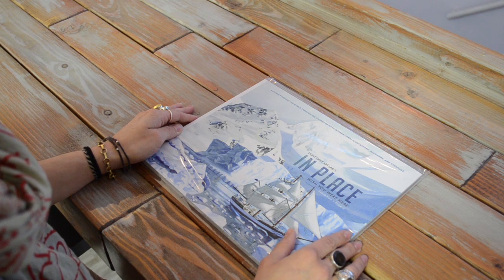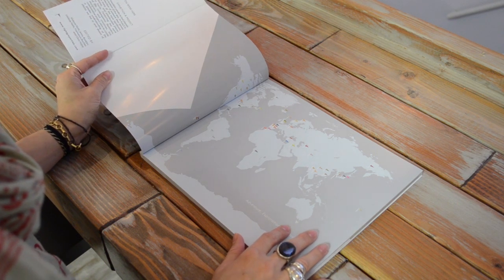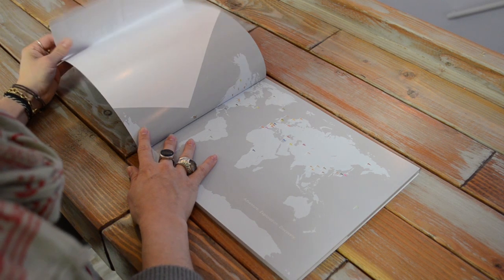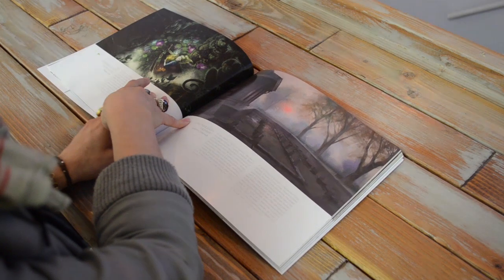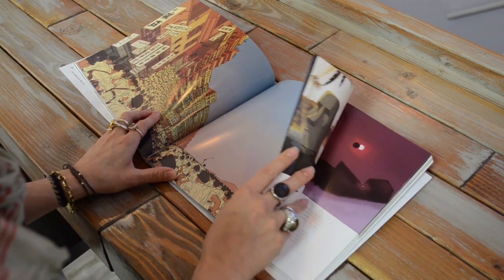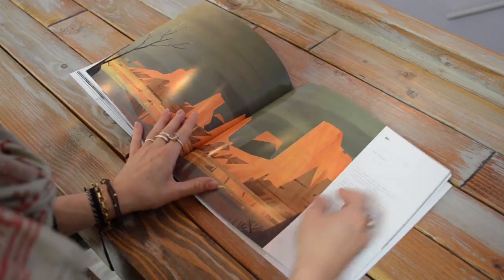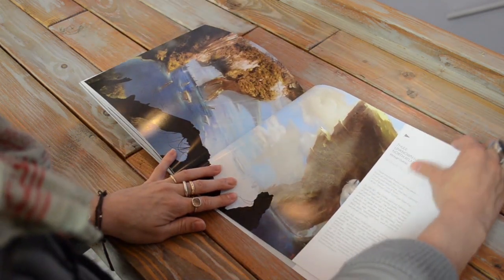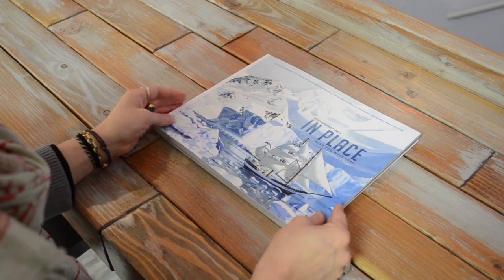In Place: Wish You Were Here - Artist Book Preview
The deck can be purchased for $25 on the Light Grey Art Lab shop

And you can see all the artwork in the In Place gallery on the Light Grey Art Lab

In Place, a breathtaking and awe-inspiring journey around the world through the eyes of more than 50 concept artists, illustrators, and designers.

In coordination with the In Place exhibition, the book In Place: Wish You Were Here is a signed & numbered edition.The book is a perfect-bound landscape format book - 28cm wide, 23cm tall and 1cm thick, with a flapped cover.